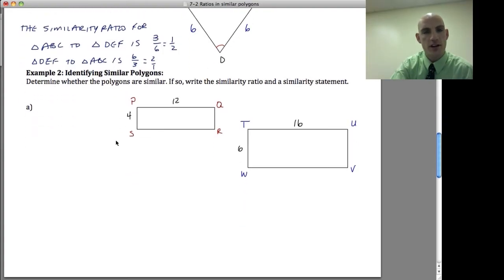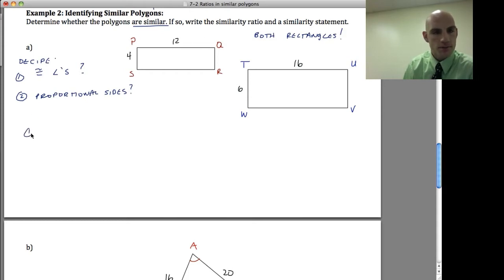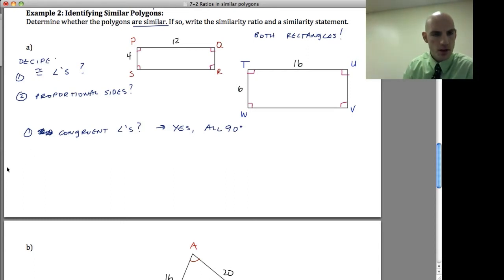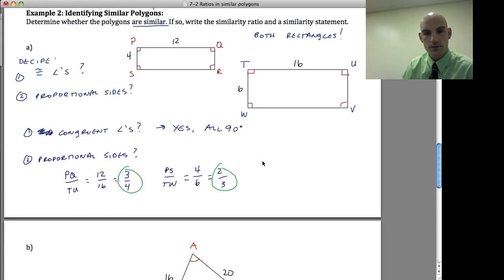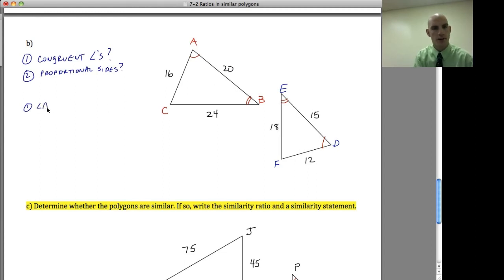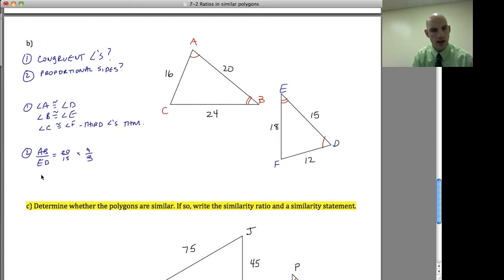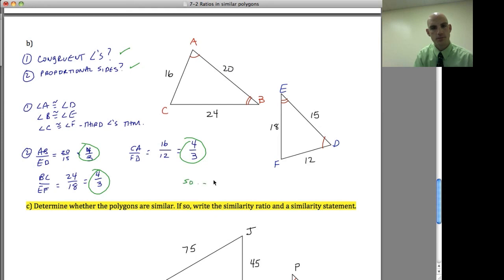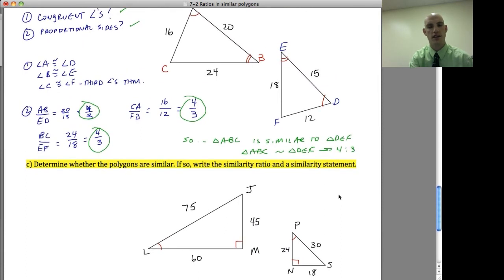Determining Similar Polygons.mp4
In this video, i will show you how to determine the similarity of polygons.